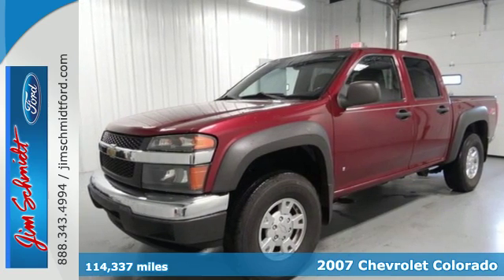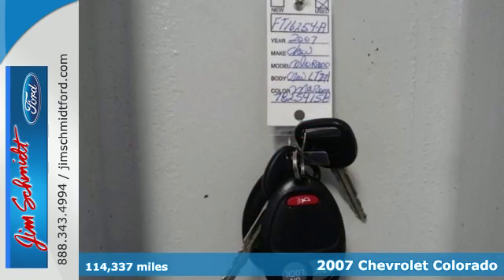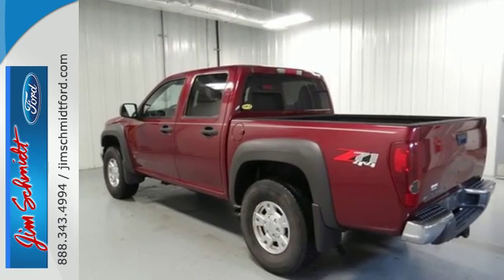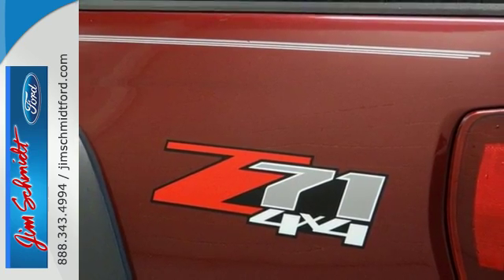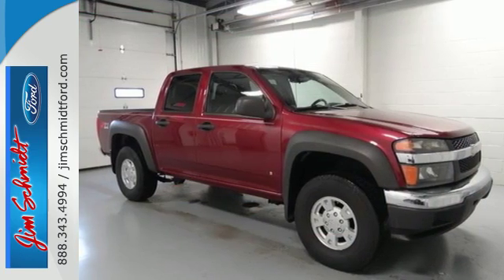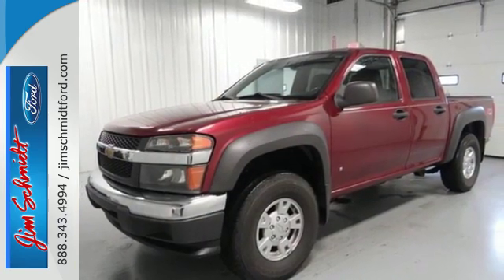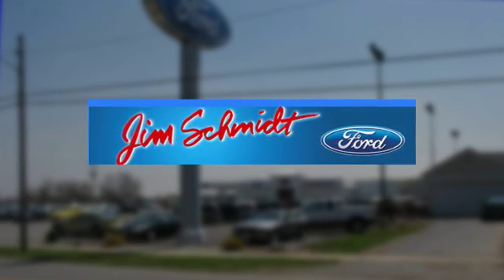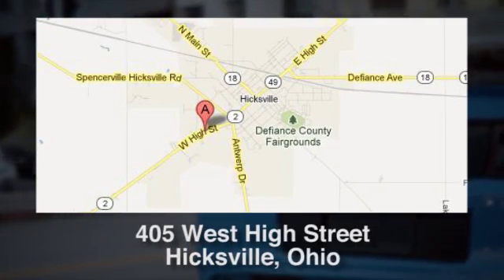Used 2007 Chevrolet Colorado Fort Wayne IN DeRange, OH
Year: 2007
Make: Chevrolet
Model: Colorado
Trim: LT
Engine: 3.7L 5-Cylinder MPI DOHC
Transmission: 4-Speed Automatic with Overdrive
Color: Red
Mileage: 114337
Stock #: FT16254A
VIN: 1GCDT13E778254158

Address:
405 W High St